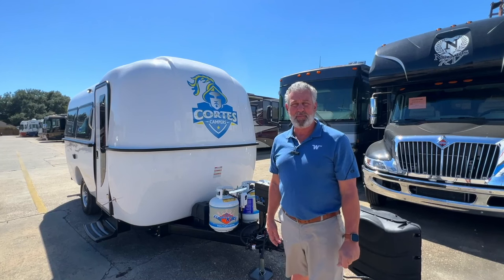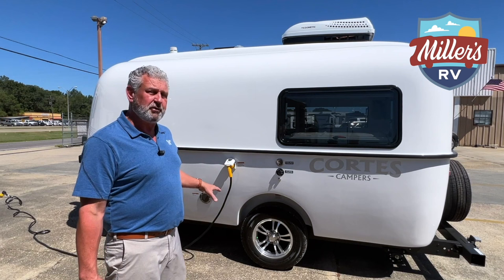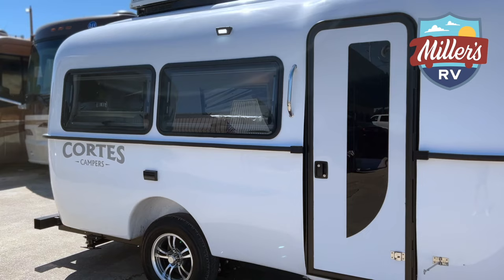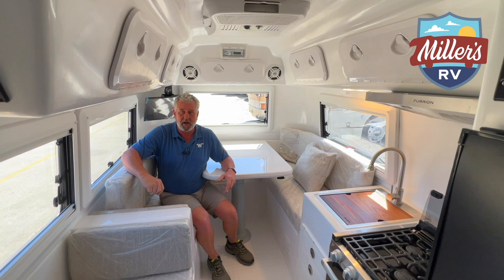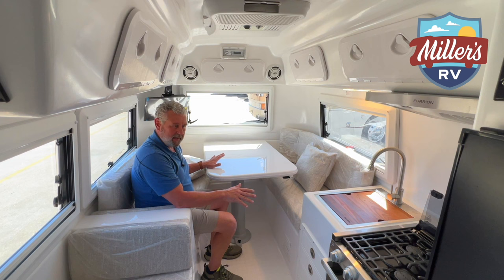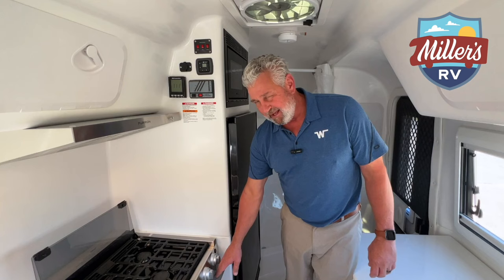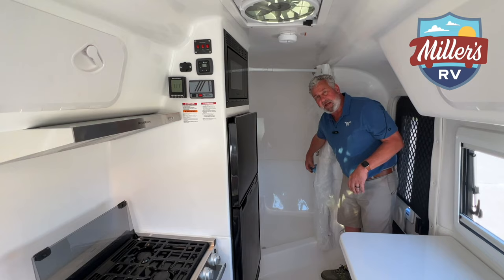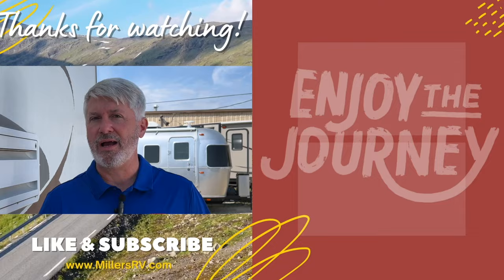2023 Cortes Campers 17-foot Small Travel Trailer | FULLY Fiberglass Travel Trailer!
Are you in the market for a new small travel trailer? Look no further than the 2023 Cortes Campers 17-foot Teardrop Travel Trailer! In this video, we'll take you on a tour of this compact and versatile small travel trailer. We'll start by exploring the exterior of the Teardrop Travel Trailer, including the rugged and stylish aluminum body, the spacious awning, and the convenient hitch.

Moving inside, you'll be impressed by the thoughtful design and ample Teardrop Travel Trailer living space. The Cortes 17-foot small travel trailer features a comfortable sleeping area, a fully-equipped kitchen, and a spacious bathroom. We'll highlight the best features of each area and show you how they come together to create a comfortable and functional living space.

We'll also go over the latest technology and safety features, such as the LED lighting, the digital thermostat, and the fire extinguisher. These features, combined with the solid construction of the Cortes 17-foot trailer, make it an excellent choice for any RV enthusiast.

Whether you're a first-time camper or a seasoned traveler, the 2023 Cortes Campers 17-foot Travel Trailer is sure to impress. So sit back, relax, and enjoy this comprehensive tour of this amazing travel trailer!

The Future of travel trailers is here! Like you, we have a love for outdoor adventure. Cortes Campers builds true four-season trailers capable of handling practically anything you can throw at them, so go ahead and take yours anywhere. Your next outdoor adventure awaits!

​Cortes Campers are lighter, much stronger, and smarter than anything you've ever experienced. We've revolutionized the way trailers are built. For years, our team has been innovating new breakthroughs in performance boating, RV electronics and high-end automotive fiberglass components.

​Using cutting-edge materials and next-generation manufacturing processes, we've made all other trailers obsolete. Stronger, lighter, smarter. We've redefined recreational travel trailers. With a Cortes Camper, you have the freedom to leave your worries behind. So you can relax and enjoy your next adventure like never before.

Cortes Campers uses high-end components and materials to stand out from the competition! State-of-the-art fiberglass composite technology utilizing the finest quality marine  components and materials. Will last a lifetime!

Proprietary molded fiberglass construction with absolutely "no wood". Nothing to rot or mold! Molded fiberglass outer body and  inner shell guarantees durability, superior strength, and four-season capability. Built like a boat!

 Innovative, one-of-a-kind axle-less independent suspension from Timbren Axle, for smoother rides, off road capability, and EASY maintenance! Fully equipped with built-in Furrion Appliances, including 3 burner range with oven and hood vent, 8 cubic foot refrigerator/freezer,  built in microwave, and Ruvati stainless workstation/sink for the gourmet enthusiasts!

 Entertainment center includes a  19 inch TV with built in DVD player and a marine grade audio system. Perfect for rainy days! Double-pane acrylic adjustable windows, with built-in screens and shades. Increases thermal efficiency for extreme temperatures!

Address:
12912 Florida Blvd

Motorhomes: shorturl.at/beCLM
Travel Trailers: shorturl.at/pqwNX
RV Tech: shorturl.at/opFKQ
FAQs: shorturl.at/twOSU